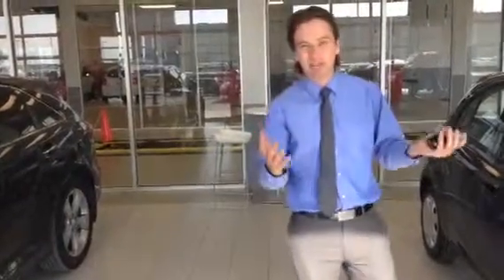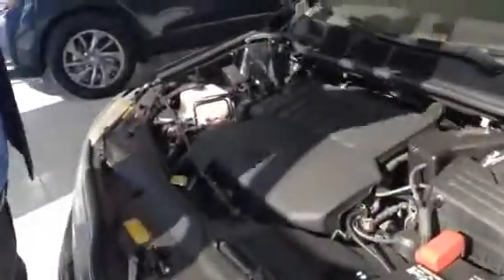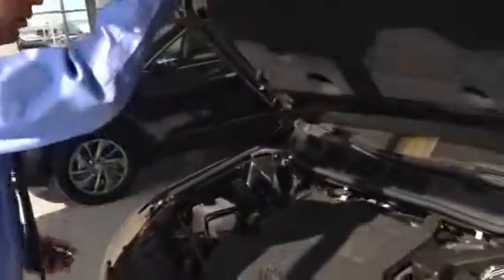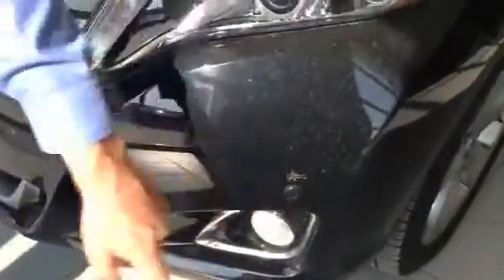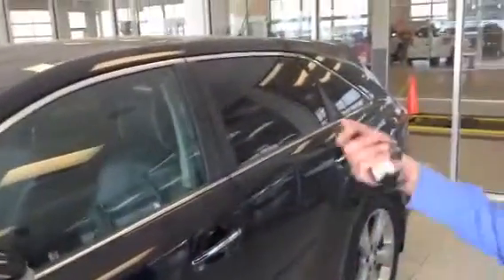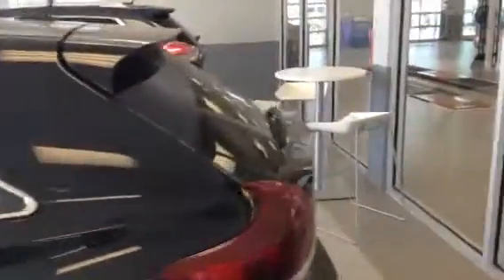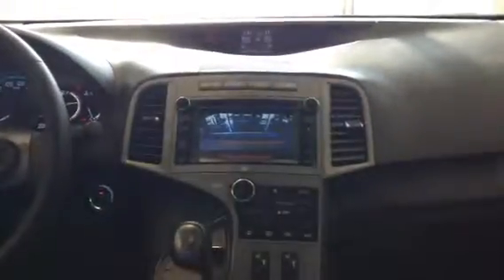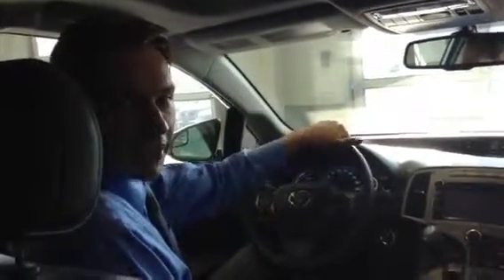This Venza is mint!